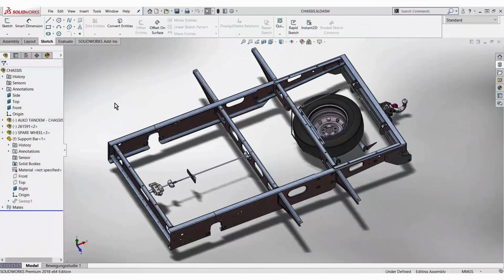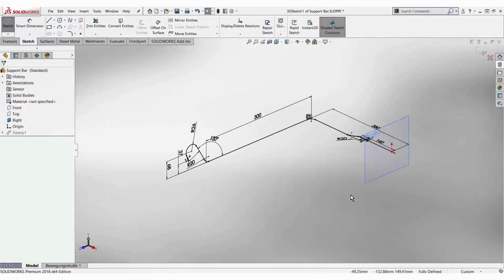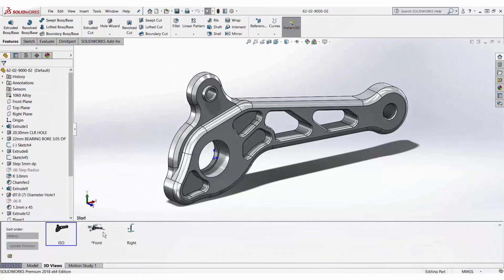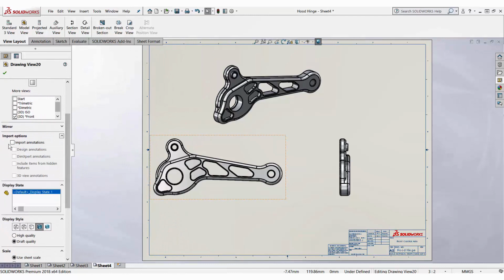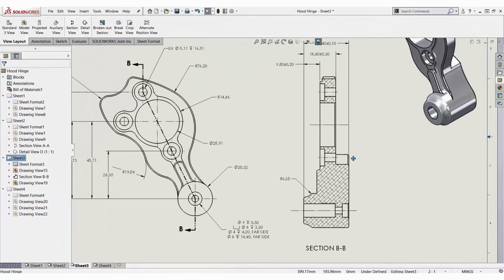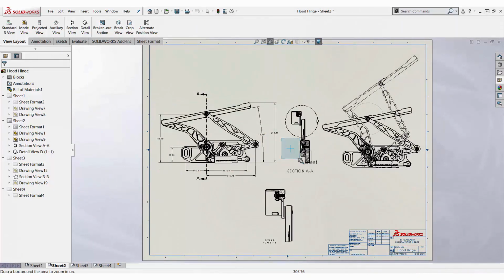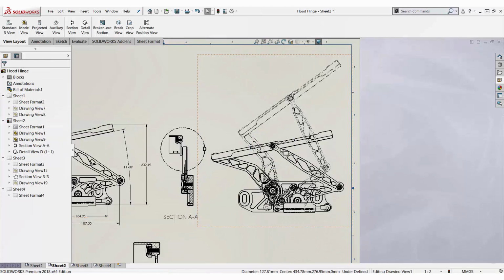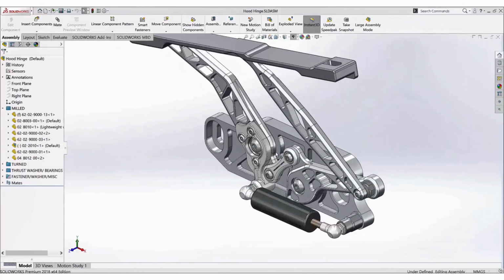Webinar Part 2 - Sketch and Drawing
There are some great new enhancements in our sketch and drawing environment.
New sketch tangency options and flexible mirror function are aimed to further speed up our sketch workflow.
New display options with our broken out sections and quick capitalized option makes drawings easier to understand, at the same time minimising problematic “assumptions”.